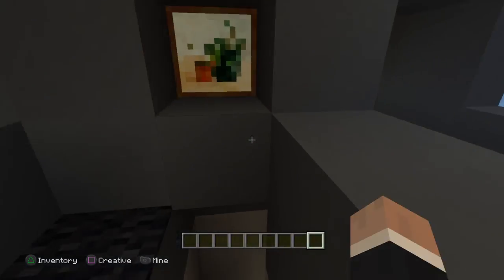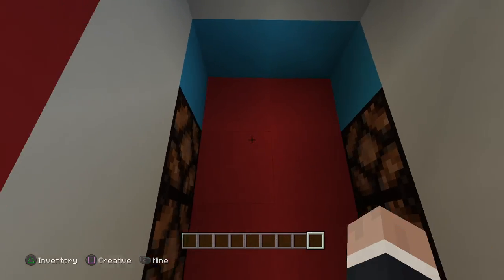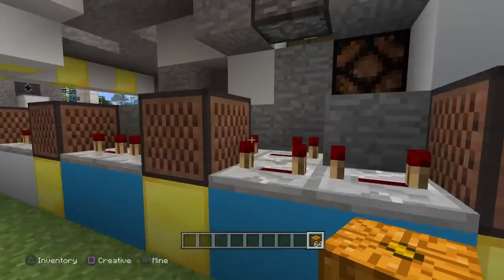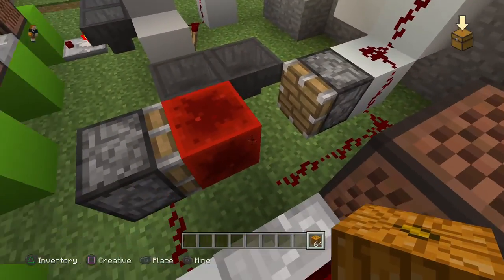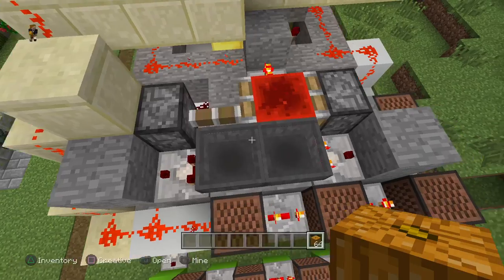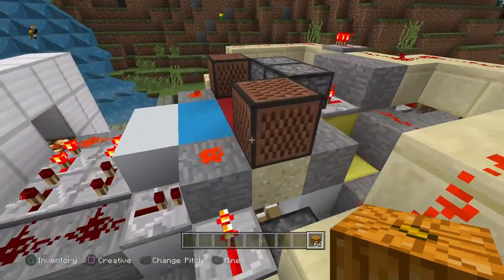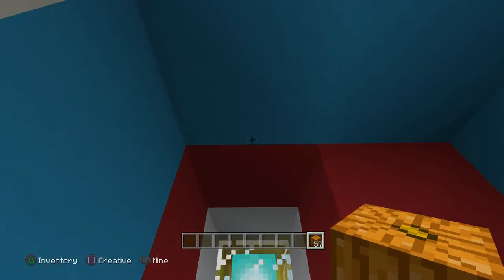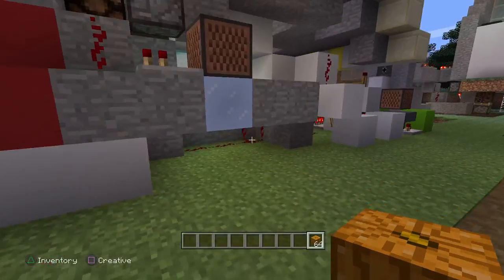Minecraft - ARCADE BASKETBALL! - Easy, Cheap, FUN! - PS4 Edition